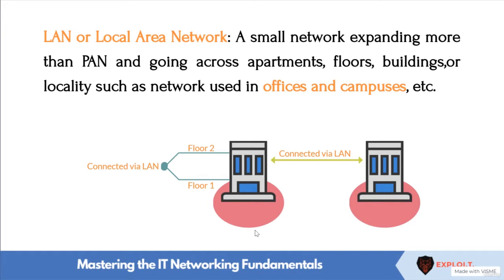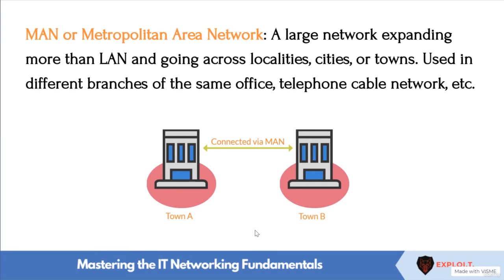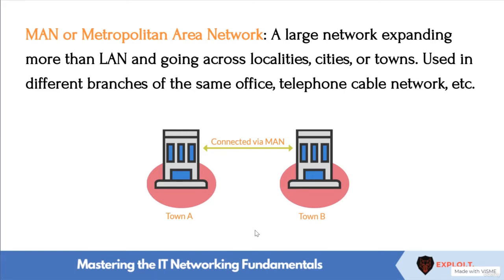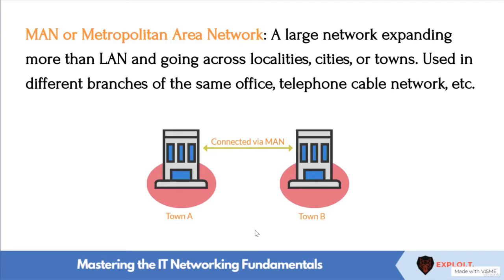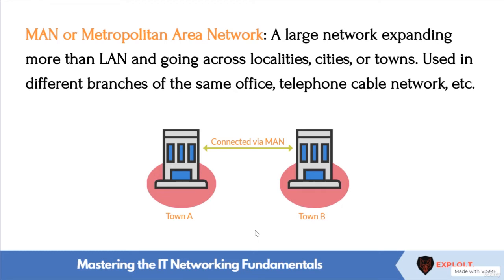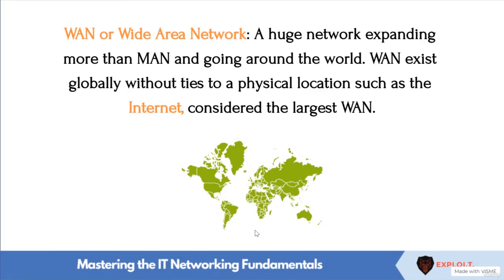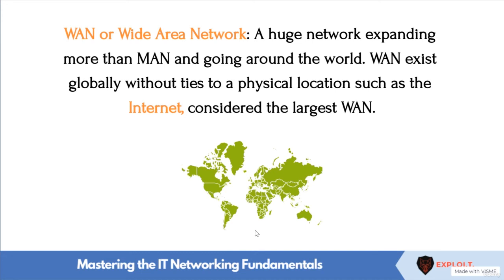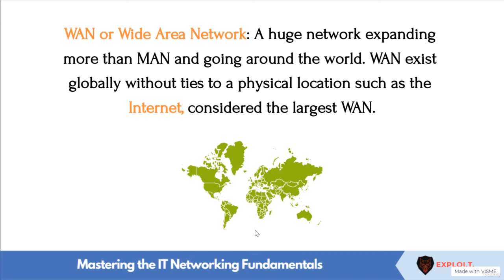11. LAN Vs MAN Vs WAN Networks || Mastering the IT Networking Fundamentals || Skilled Animator